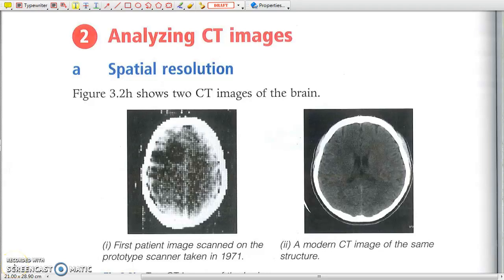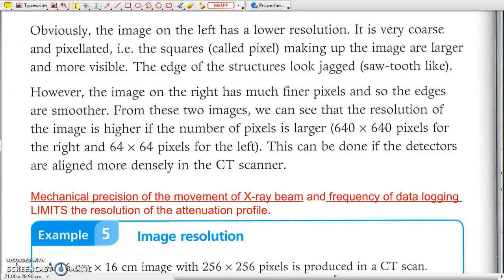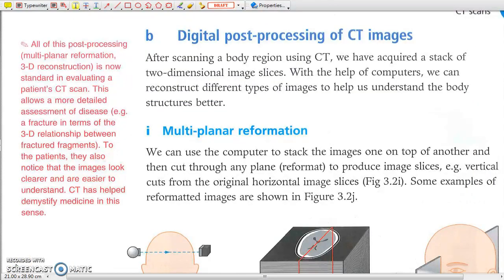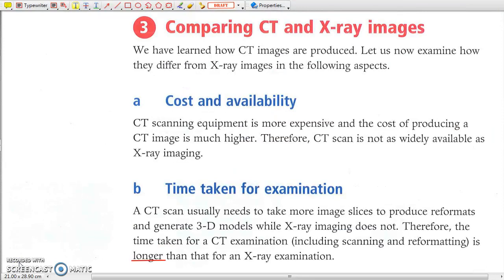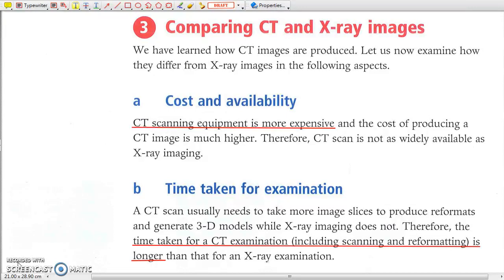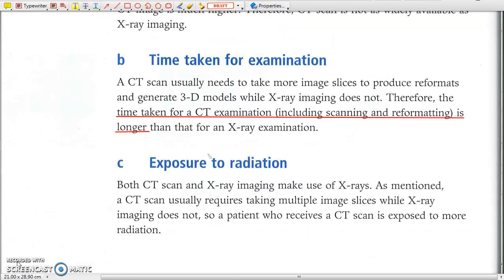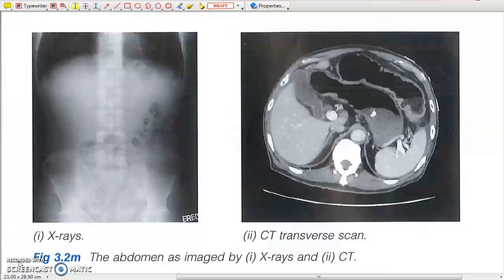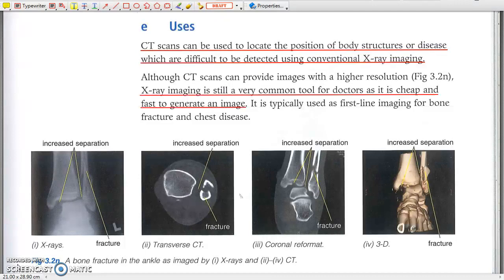BkE4 Chapter 3 2b